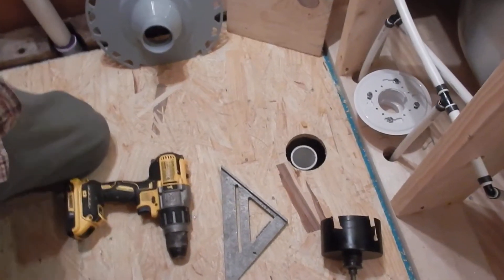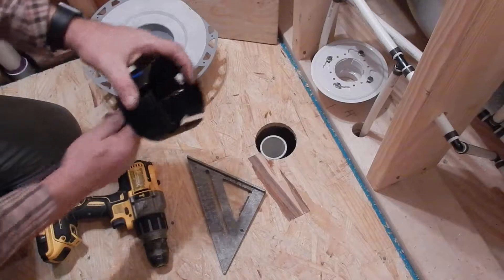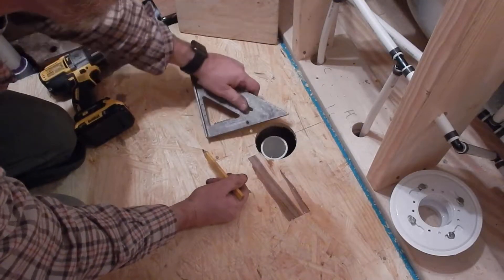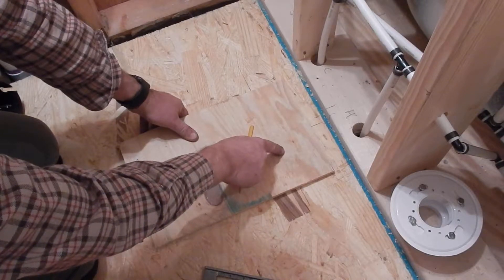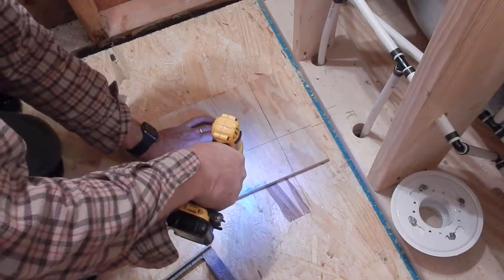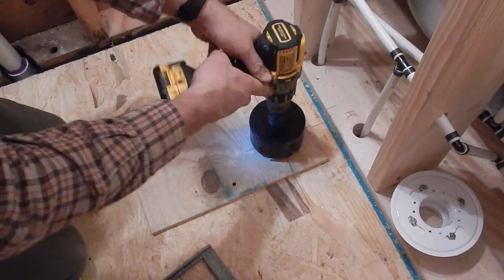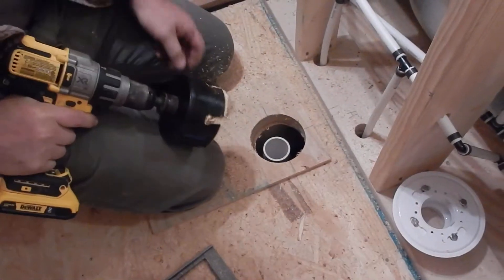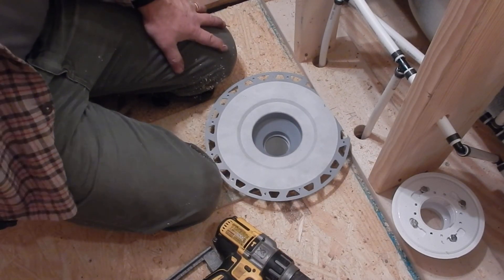How to trim a Schluter preform shower base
This video shows how to measure and trim a Schluter (or equivalent) shower base to fit into the space where you shower will fit.  I show an alternate method to just measuring so that the base will be the size you want.